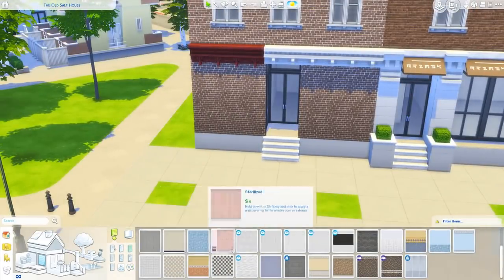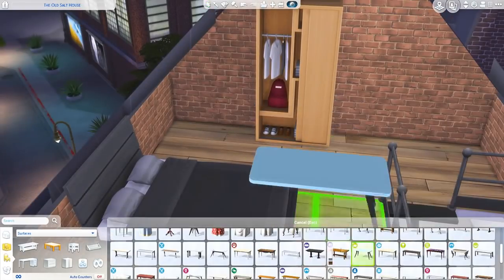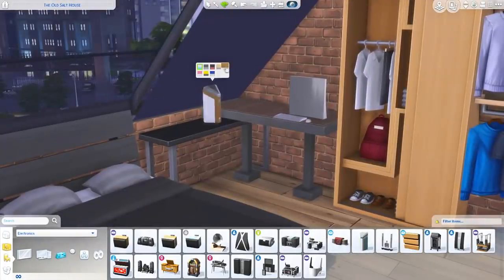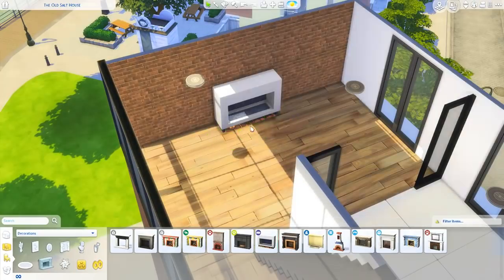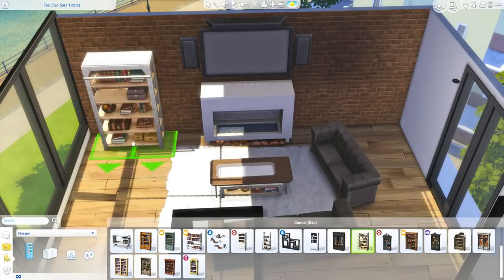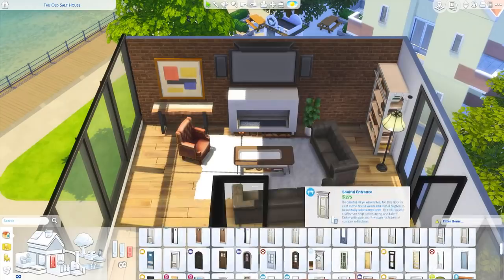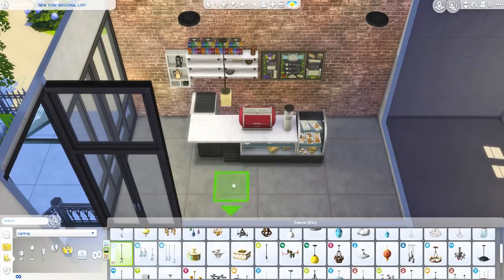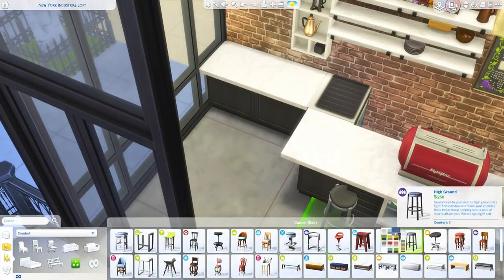New York Industrial Loft 🌆 ☕️ | The Sims 4 City Living | Speed Build | CC Free + Download Links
House tour starts at: 16:11

DOWNLOAD

DESCRIPTION

The industrial rooftop of this apartment was converted into a modern loft studio. Large windows and skylights open up the living area into views of the city and the bay. And a cozy loft bedroom is the perfect home office space.

MUSIC

° Walkthrough - Lightning Bugs | Geographer
° Background Music ↓
- Scrapbook | Silent Partner

GRAPHICS